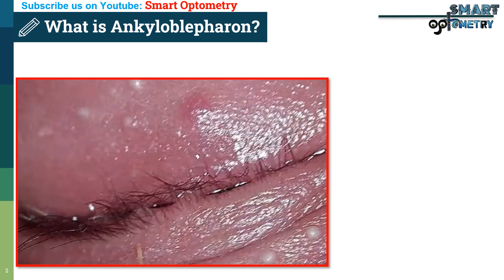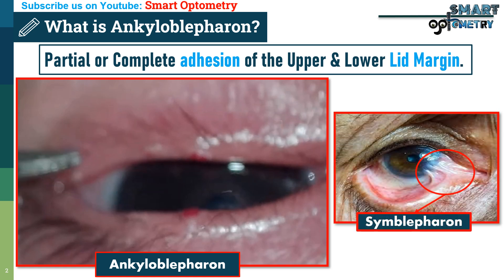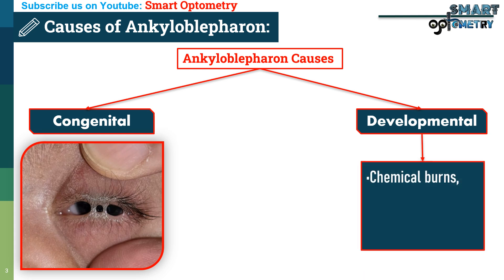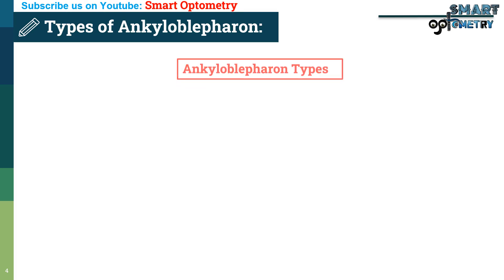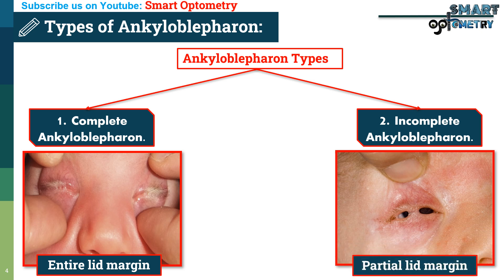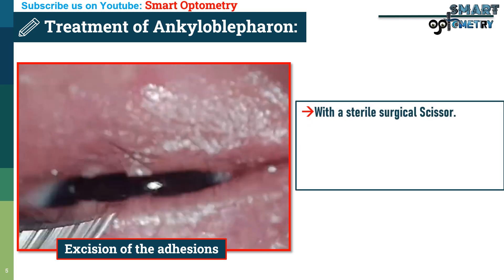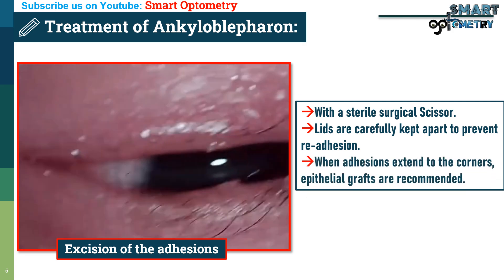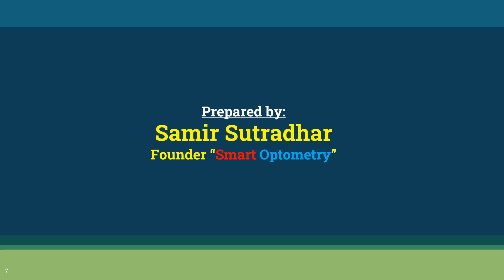Ankyloblepharon- Definition, Types, Causes & Treatment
Description:

In this video, we explore Ankyloblepharon, a condition involving adhesions between the margins of the upper and lower eyelids. Learn about its definition, the common causes, types, and the best approaches for treatment.
What is Ankyloblepharon?
Ankyloblepharon can occur as a congenital condition or develop later due to factors like chemical burns, thermal burns, traumatic wounds of the eyelids, or improper healing of ulcers. The condition can lead to eyelid adhesions, impairing vision and eyelid movement.
Types of Ankyloblepharon:
• Complete Ankyloblepharon: Adhesion spans the entire lid margin.
• Incomplete Ankyloblepharon: Partial adhesion affecting only a segment of the lid margin.
Causes and Risk Factors:
Common causes include congenital ankyloblepharon, chemical burns, thermal burns, and traumatic injuries to the lid margin.
Treatment Options:
• Excision of the adhesions to separate the lids.
• Use of epithelial grafts for cases where adhesions extend to the angles, preventing recurrence.
Whether you're studying eyelid conditions or want to understand how eye health can be impacted by conditions like Ankyloblepharon, this video provides clear and concise information.
If you’re curious about ankyloblepharon diagnosis or wondering how to treat ankyloblepharon, this video is for you!